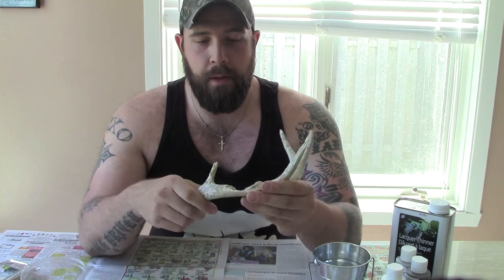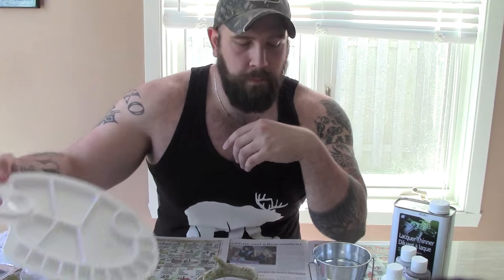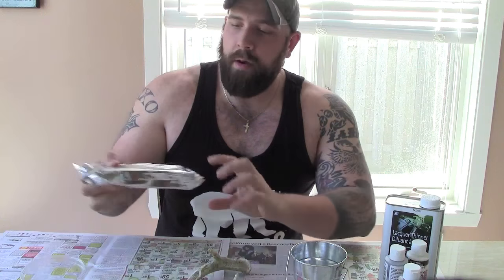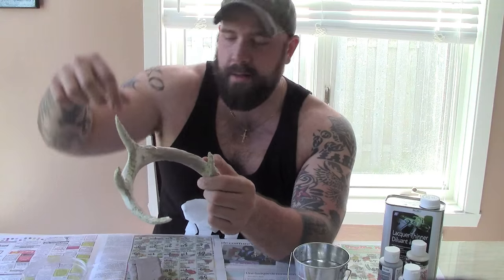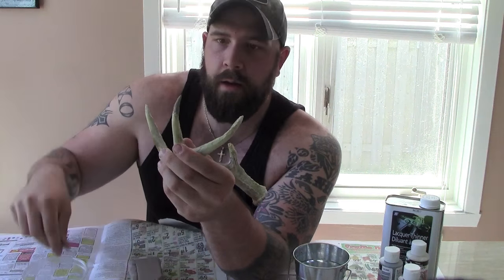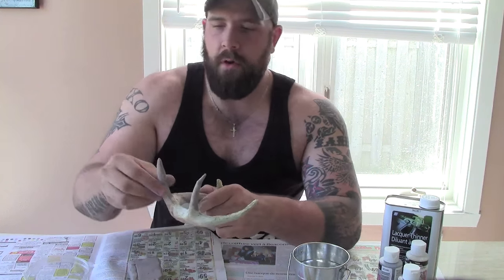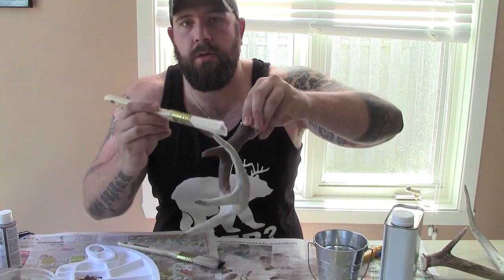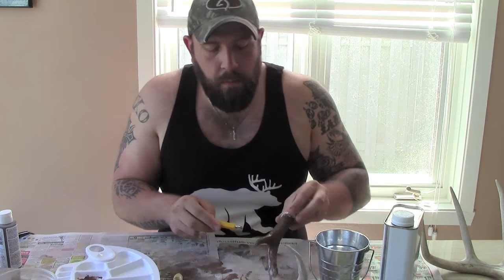Shed Antler Restoration: Fixing Sun-Bleached, Chewed & Broken Tined Antlers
Marco is with us today to show you how he restores shed antlers that he finds in the woods that may be sun bleached, weathered, chewed and broken. It's only his 2nd time attempting this, and 1st time using modeling clay. The cold got the best of him as he's been sick the past 3 days which makes for a shaky voice, but found the time to make the video nevertheless.